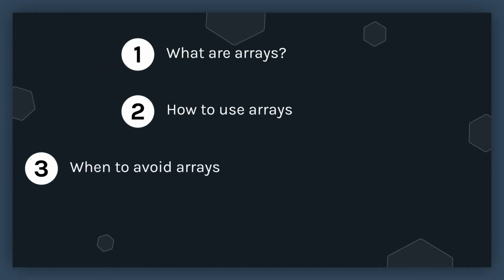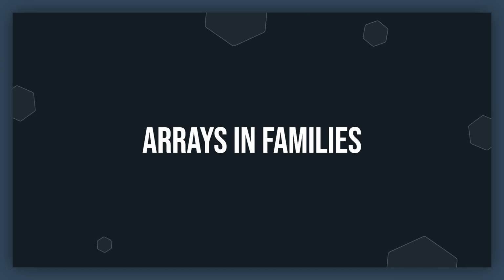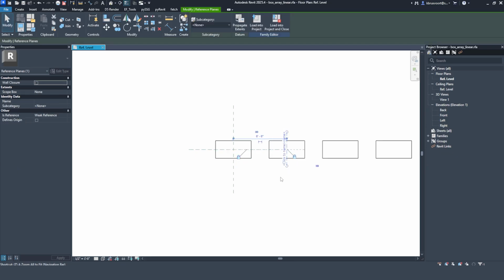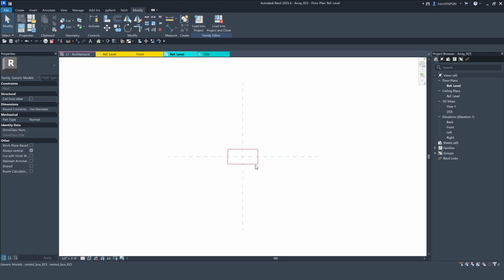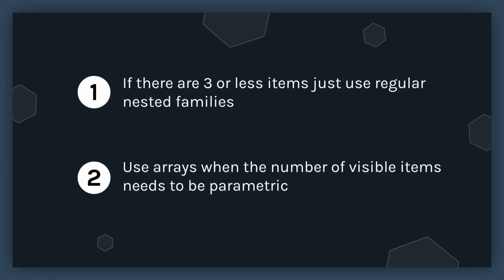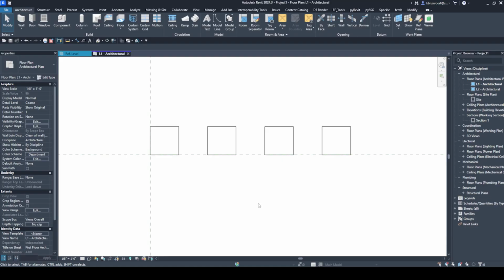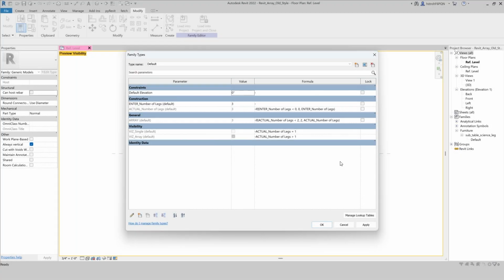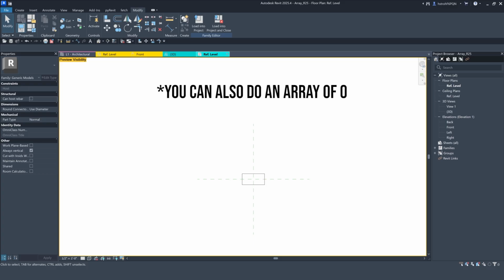Revit Arrays Explained: How to Control Copies (and Avoid Going Too Far)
Learn how to use Revit Arrays the right way! 🚀 This tutorial explains Linear Arrays, Radial Arrays, and the new Revit 2025 update that finally fixes the “Array of 1” problem.

We’ll cover:
✅ What arrays are & why they’re useful
✅ Best practices in the Family Editor (always use nested families!)
✅ Linear Arrays – Second vs. Last explained
✅ Radial Arrays for circular layouts
✅ When arrays are worth it—and when to avoid them
✅ The game-changing Revit 2025 update

Perfect for Revit family creators, BIM managers, architects, and designers working in Revit 2023, 2024, and 2025.

Headphones - Shokx OpenComm

Chapters:
00:00 – Introduction
00:25 – What are arrays?
01:54 – Using arrays in families
02:38 – Linear 2nd arrays
03:33 – Linear last arrays
04:17 – Radial 2nd arrays
04:53 – Radial last arrays
05:27 – Linking arrays to parameters
06:05 – When to use arrays
06:41 – Limitations of arrays
07:59 – Array of 1 problem
10:42 – Revit 2025 array update
11:12 - Outro